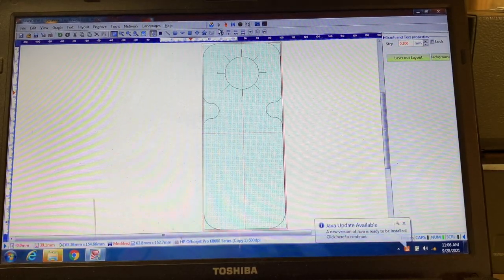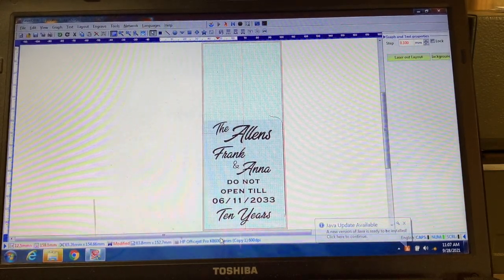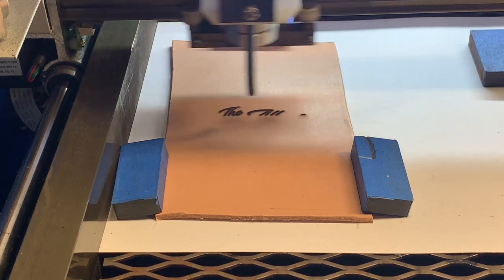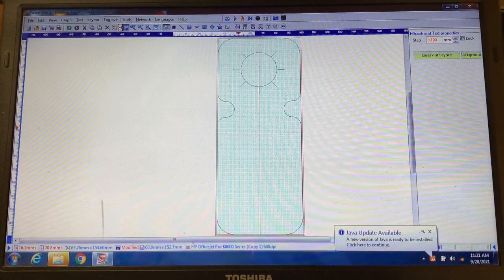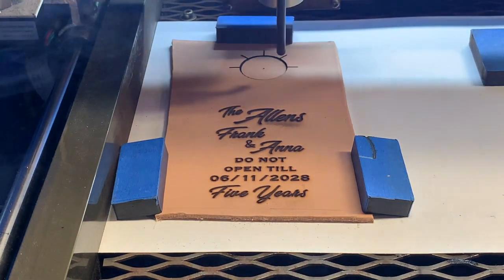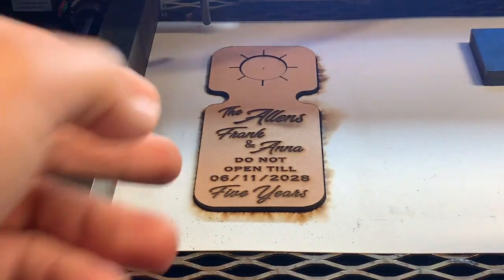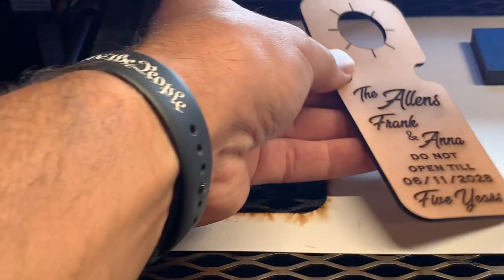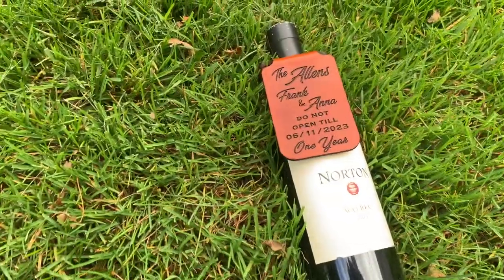Engraving and Cutting Leather with the K40 CO2 Laser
See the end of this description for links to the LYZ extension for Inkscape, and a download link to my Leather Tag DXF file.

This video is just a quick overview of how I am engraving and cutting leather with the K40 CO2 Laser. Some people will laugh at the K40, but it was the Laser that got me into the space. With some adjustments and tweaking it can be a pretty good piece of equipment.

For this video I designed a wine tag in TurboCad for Mac, and then I exported it as a DXF file. I then open that DXF file in Inkscape which I am running on Mac with the XQuartz setup (can Google Inkscape on Mac for more info). In Inkscape you open the DXF file, I recommend going to File/Document Properties and selecting "resize page to drawing or selection". Once you do that you can save the file in LYZ format and open directly on your LaserDRW software.

Shout out to Scorch Works for the LYZ extension with Inkscape, here is a link to their site:

Please don't hesitate to ask me questions in the comments, I know the K40 is bare bones for CO2 Lasers, but it can get you on your way for a minimal investment.